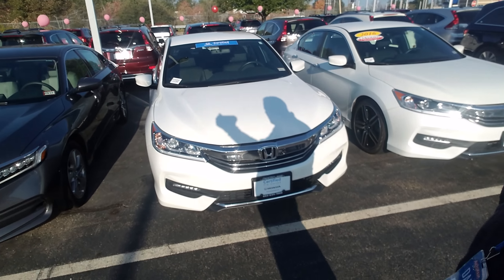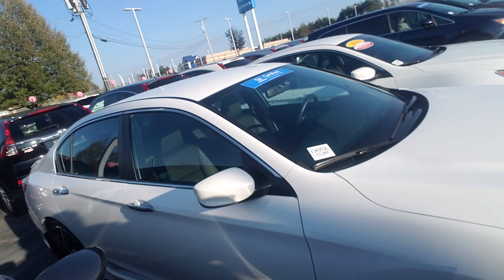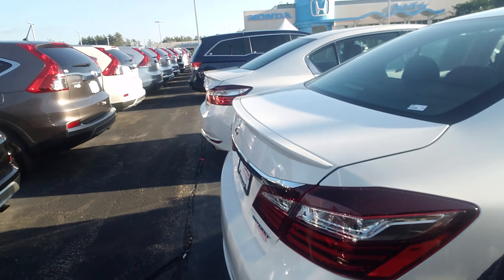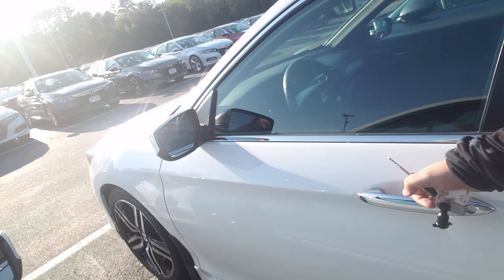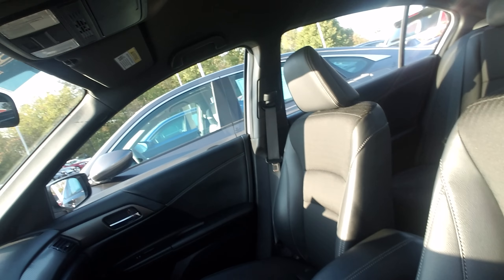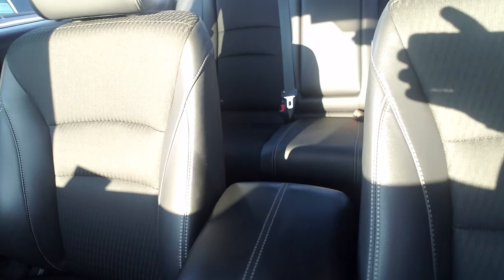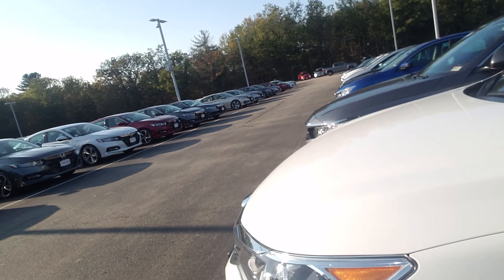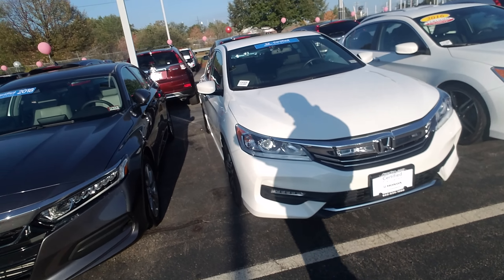2016 Accord Sport for Erik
2016 Accord Sport for Erik